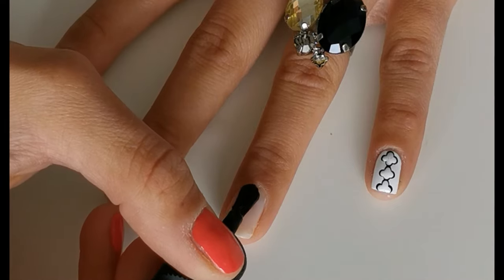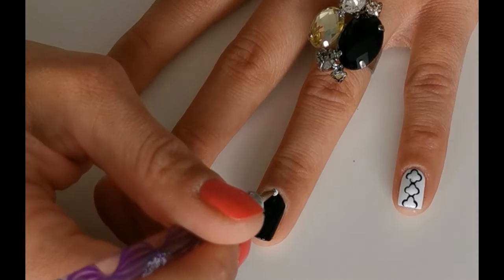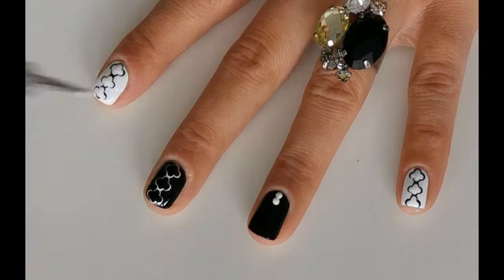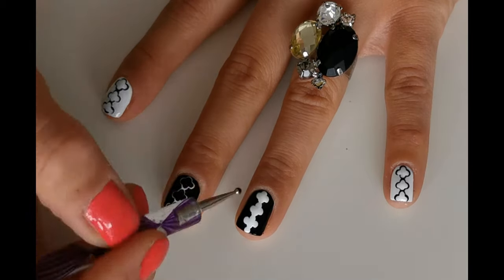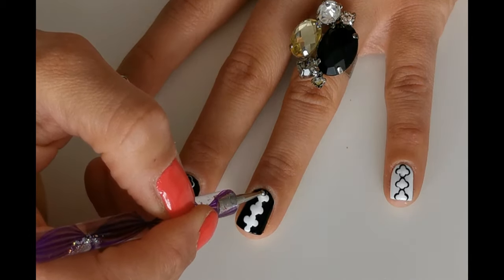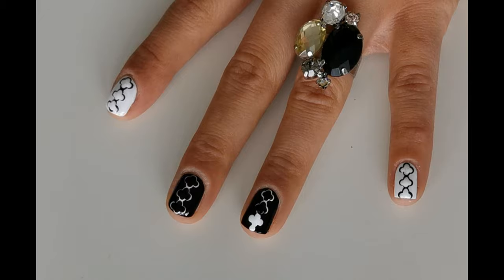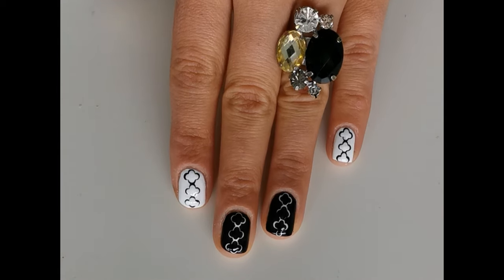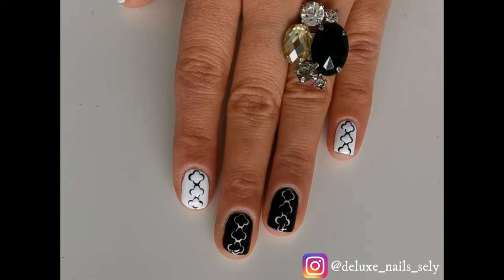Black & White Nail Art Design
Hello!

Today I will show you how to create black and white nail art design.

Produts I used:

Essence -  33 Wild White Ways
Catrice - 20 Black To The Routes
Sally Hansen - Top Coat
Dotting Tool

Bye,

Sely